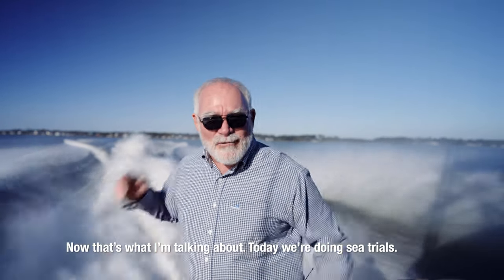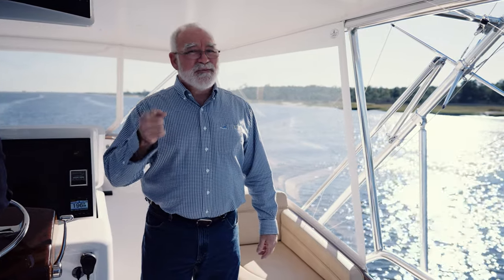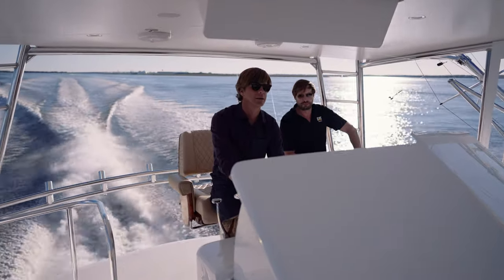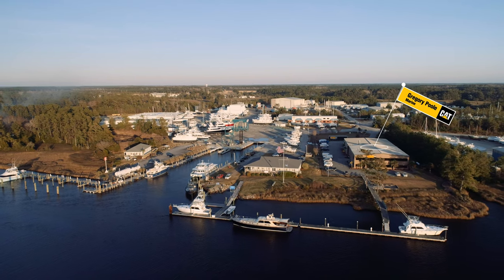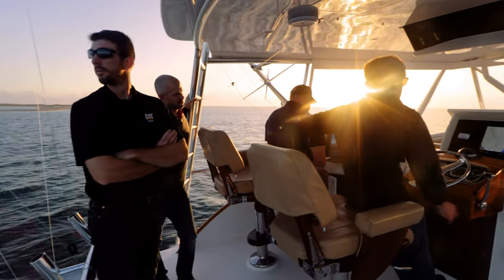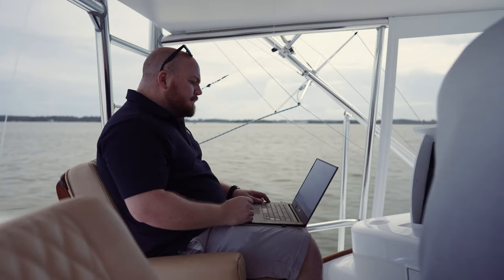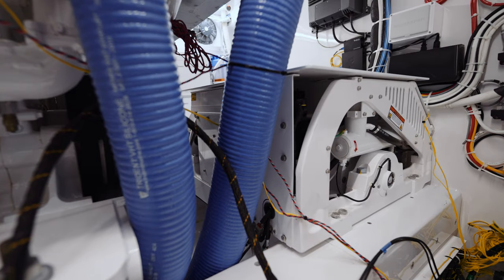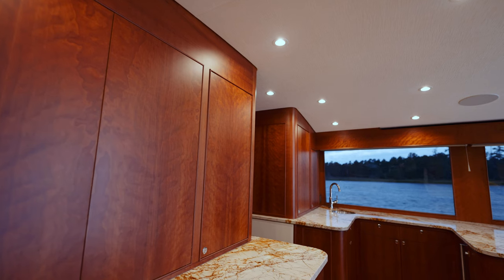Jarrett Bay Insider: Cat®️ C32B Repower Sea Trials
You saw the old engines come out. You watched the new engines go in. Now step onboard sport fishing vessel Iron Leader as she takes to the water for the first time powered by 2433 mhp Cat®️ C32B engines. Tune into the final episode of Jarrett Bay Insider's C32B repower series to watch the sea trials, go inside the all-new engine room and find out how the new engines perform. Find out more about the Cat C32B marine engine